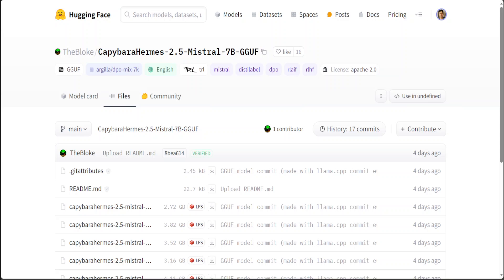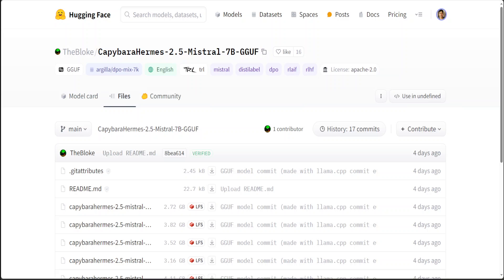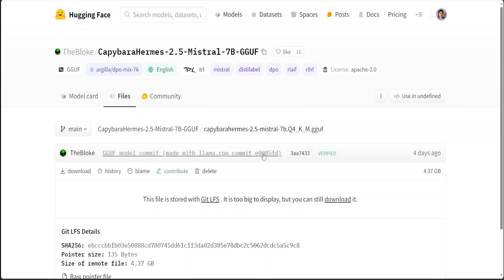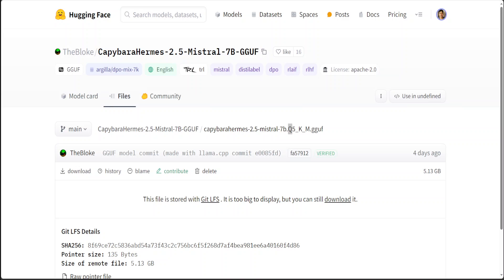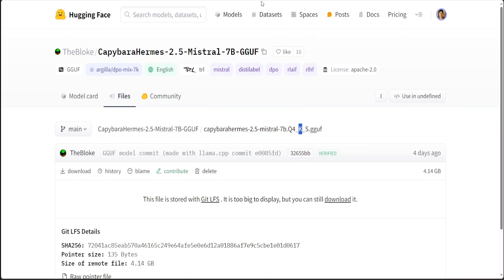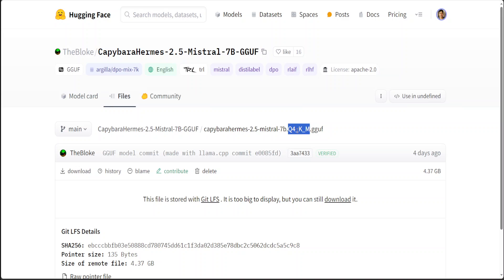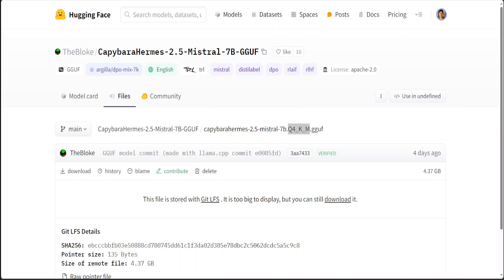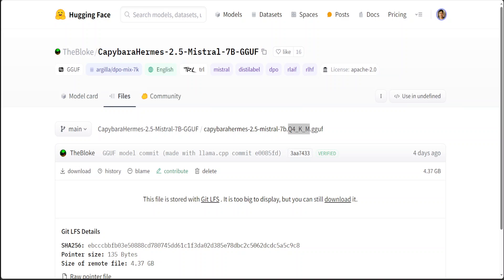GGUF Q4 vs Q5 - What's The Difference?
This video explains difference between quantized versions of base language models and its size and configurations.